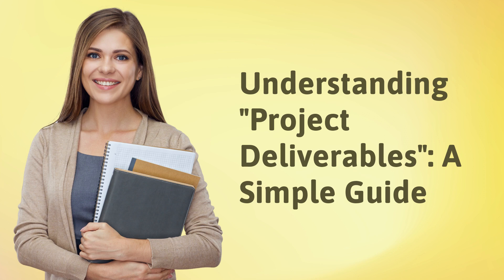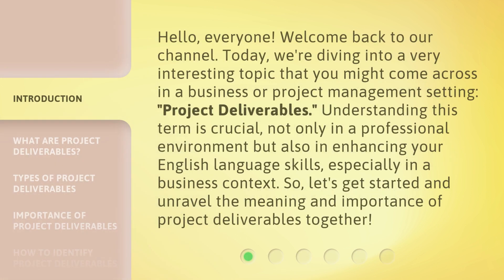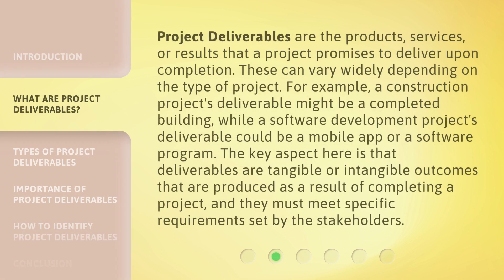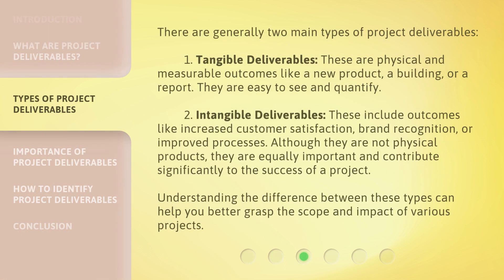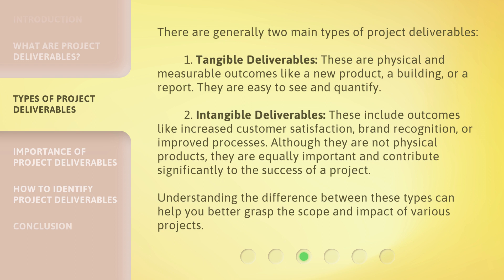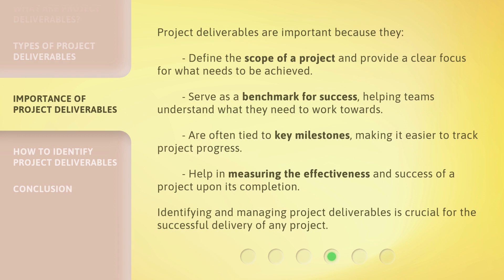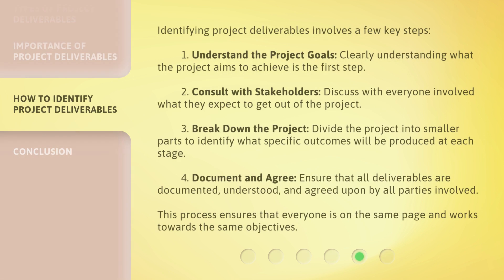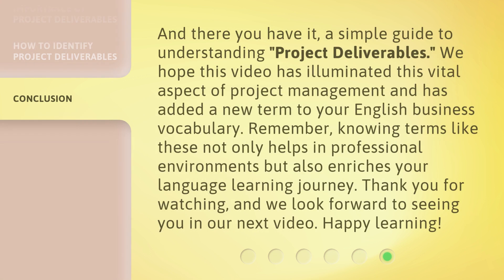Understanding "Project Deliverables": A Simple Guide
Decoding Project Deliverables: A Beginner's Guide • Learn the basics of project deliverables in this easy-to-follow guide. Perfect for beginners looking to understand project management terminology.

00:00 • Introduction - Understanding "Project Deliverables": A Simple Guide
00:39 • What are Project Deliverables?
01:17 • Types of Project Deliverables
02:01 • Importance of Project Deliverables
02:37 • How to Identify Project Deliverables